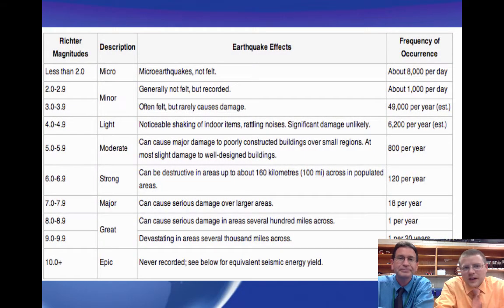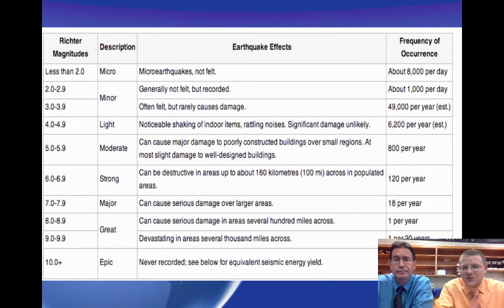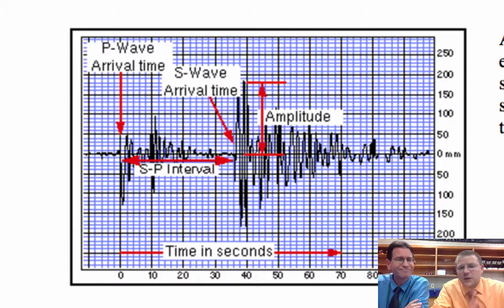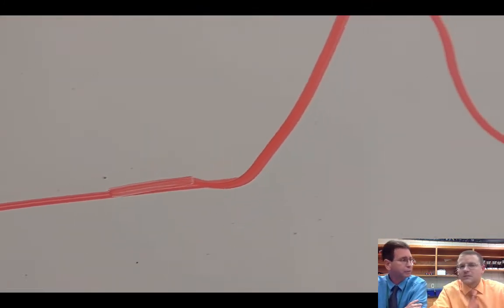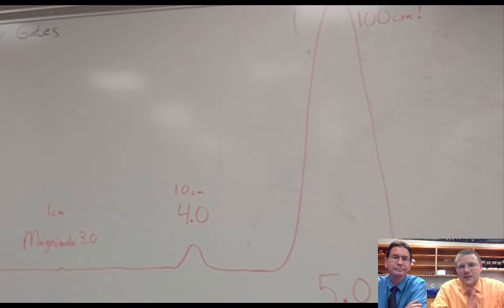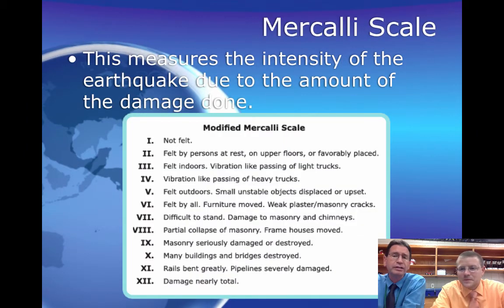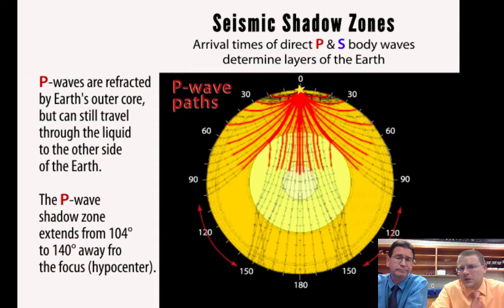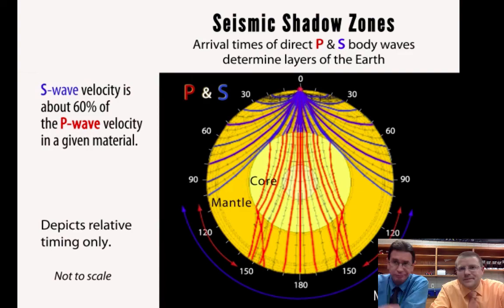2.6 Earthquake Magnitudes